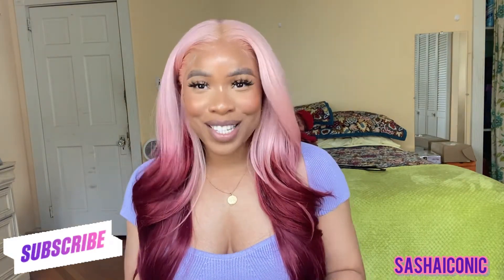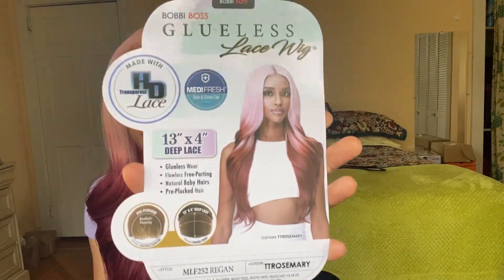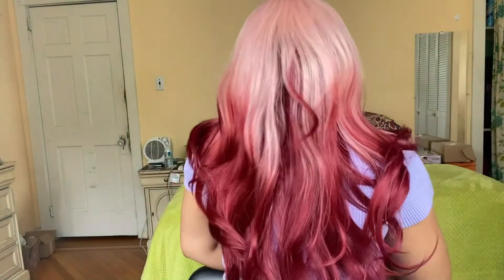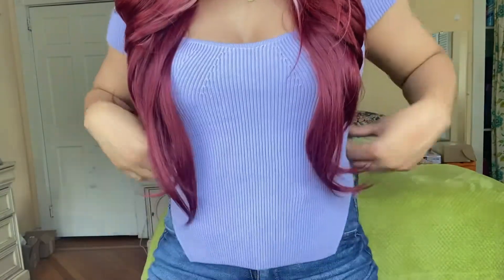NEW‼️ BOBBI BOSS| 13X4 Glueless Lace Wig- MLF252 REGAN 💕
I’m back again with another wig review and let’s just say she is definitely out of my comfort zone.💕😍Let me know what you think about it and let’s discuss it in the description box and Don’t forget to LIKE• COMMENT• SUBSCRIBE‼️🥰💕